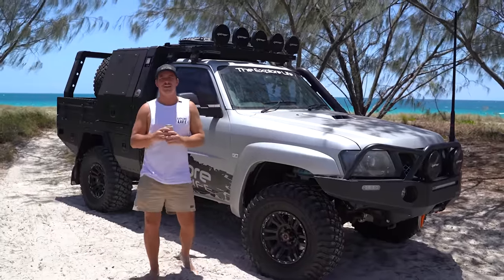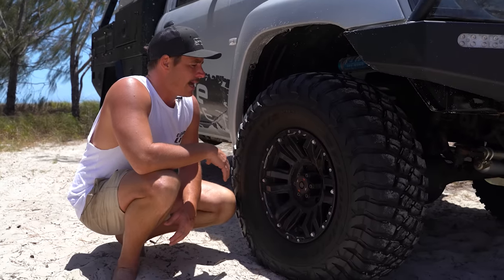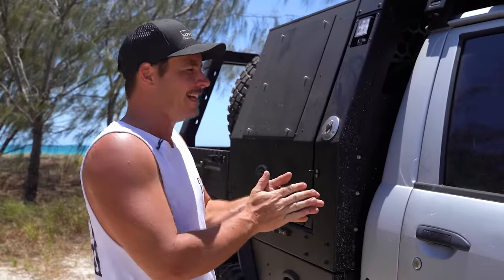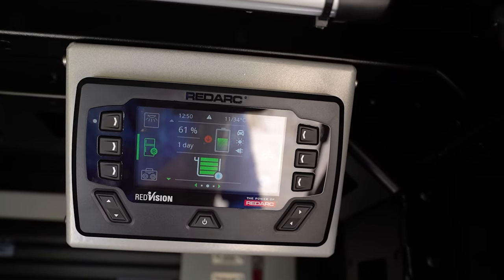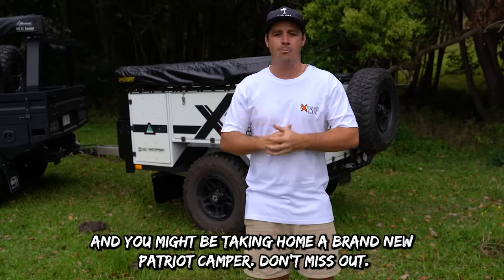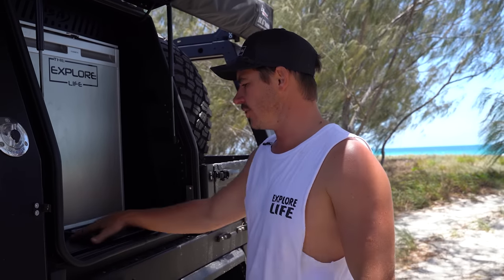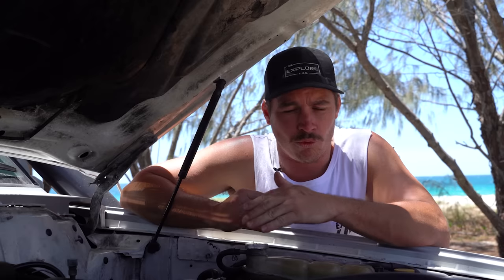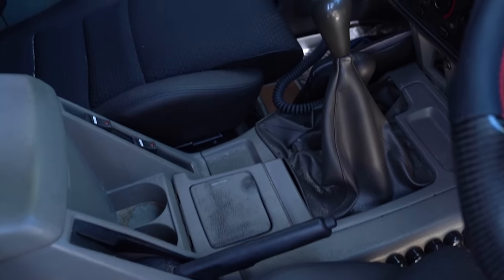THE EXPLORE GYEW! NEW 4WD BUILD IS COMPLETE...MAYBE!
HERE IT IS! THE EXPLORE GYEW!
I bought this vehicle early this year and after a good test run at the Glasshouse Mountains and a huge build process we're finally done...almost!

I want to say a MASSIVE THANKS to everyone who has followed and supported us and enabled us to keep getting out there and exploring and creating some fun content for you guys!

Another MASSIVE THANK YOU to our epic sponsors who jumped on board to make this one of the most baddass GU Patrol's in Australia!

I hope you guys like the final product! LET ME KNOW WHAT TRACK IT SHOULD TACKLE FIRST!

FOR ALL THE EPIC GEAR ON THIS BUILD!